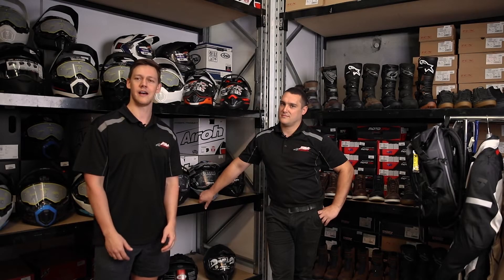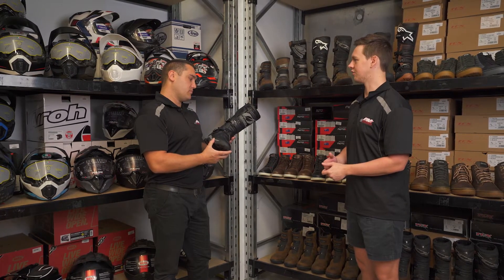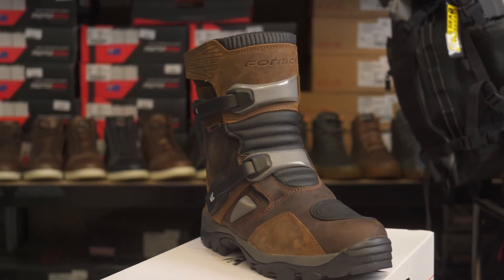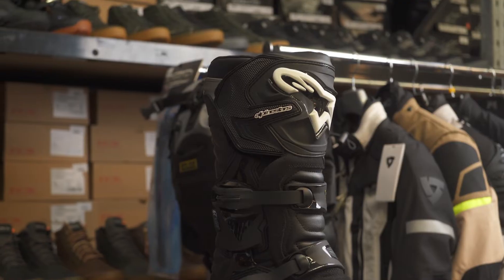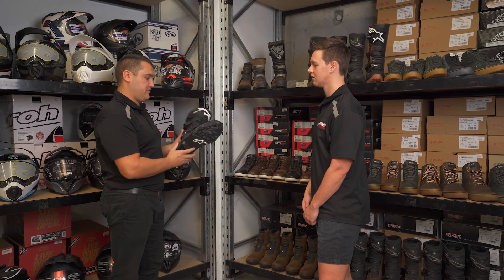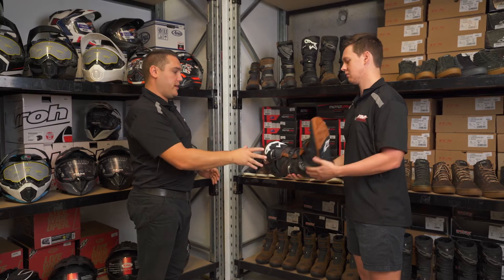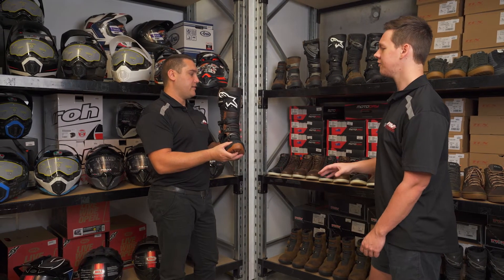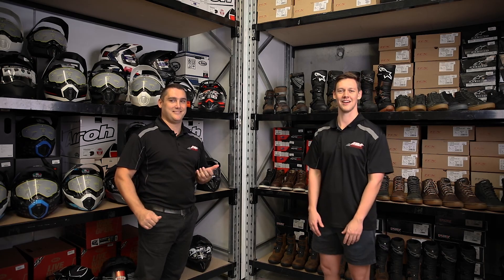Motorcycle Adventure Boots | AMA Warehouse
Tyler & Brett from AMA Warehouse are back to discuss Adventure Riding essentials. Today they're going over some of the more important features that you want to look for in Adventure Riding boots.